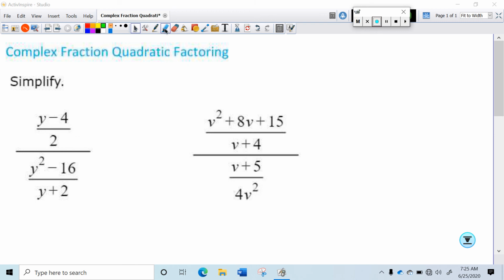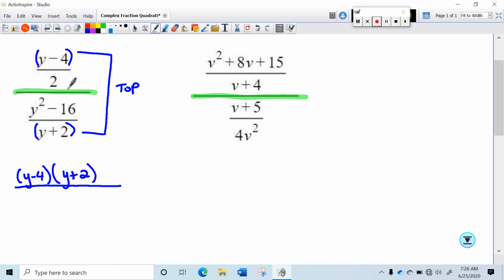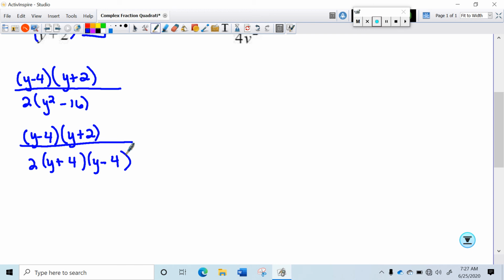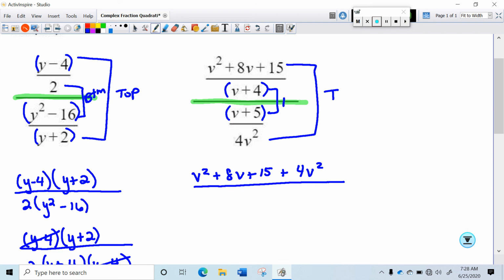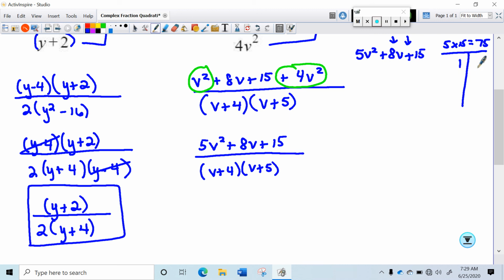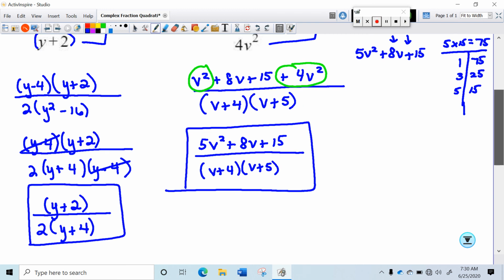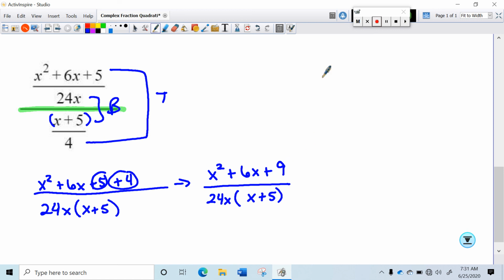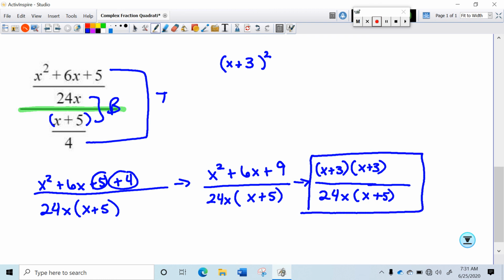Complex Fraction Quadratic Factoring